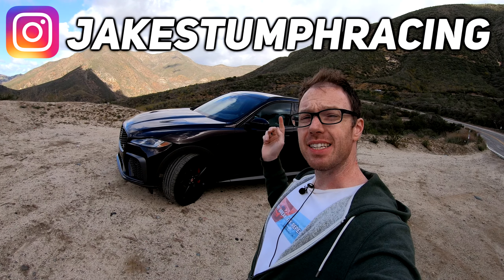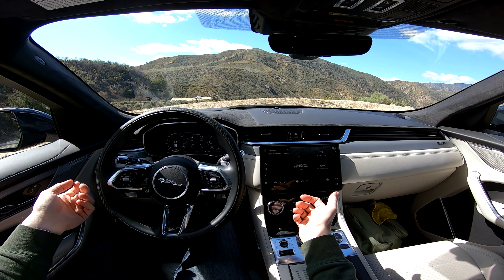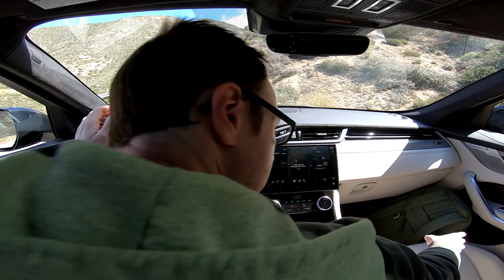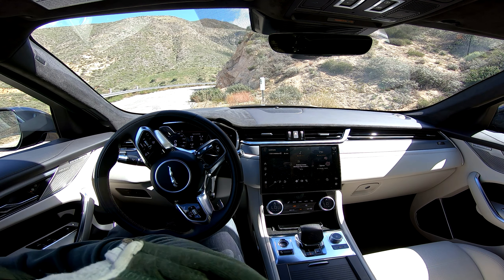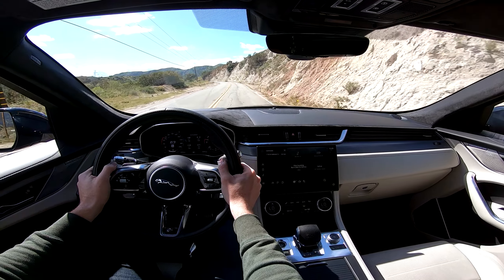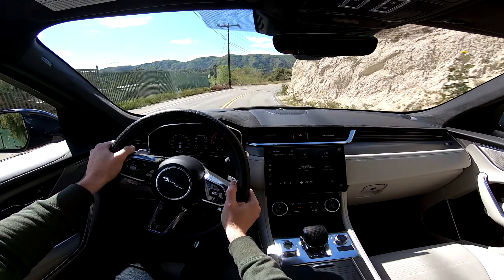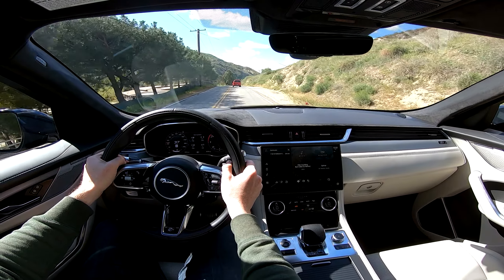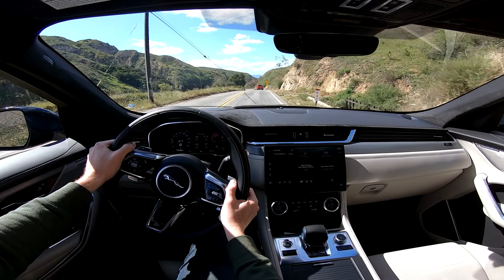2022 Jaguar F-PACE SVR Winding Road POV Drive -- Crazy Exhaust Sound!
With a massive supercharged V8 in a smaller(-ish) sized SUV package, the Jaguar F-PACE SVR is one of the most special feeling vehicles on sale today. Don't believe me? Let's go for drive in the canyons outside of Los Angeles and see what it can really do.

Stats:
- 5.0-liter supercharged V8 engine
- 550 horsepower, 516 lb-ft torque
- ZF 8-speed automatic, AWD
- 22-inch wheels
- Adjustable suspension
- Base MSRP: $85,750
- Price as tested: $97,379
- Miles per gallon: not many
- Smiles per gallon: a lot